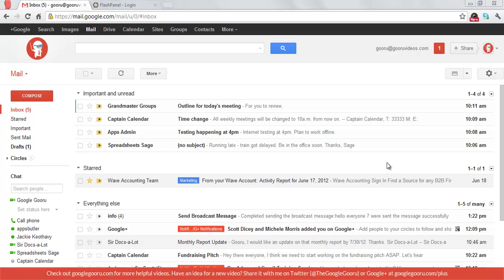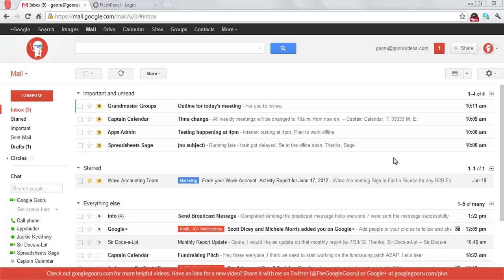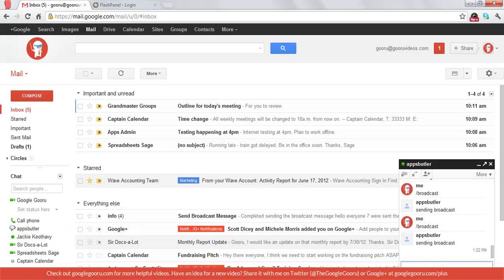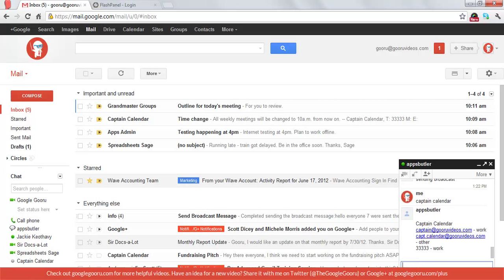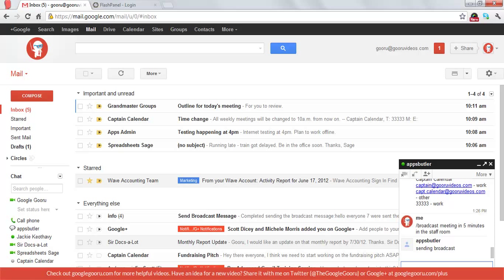How to Use the Apps Butler from FlashPanel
One of our favorite third-party tools, FlashPanel, has integrated an admin tool into the chat feature for Google Apps. Check out this quick video to learn how to use this great feature.

To view this video on my website, visit the following